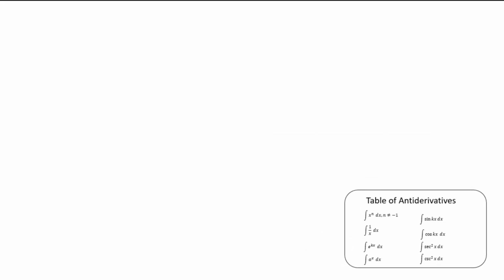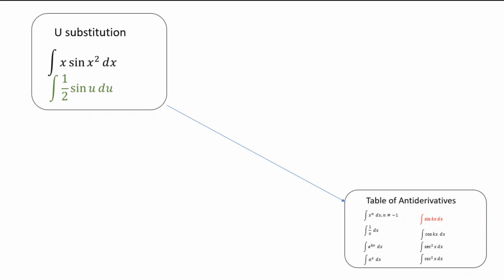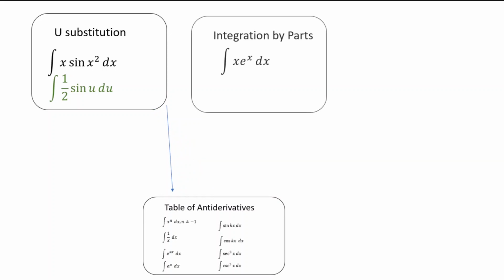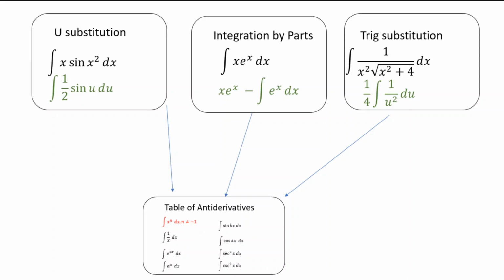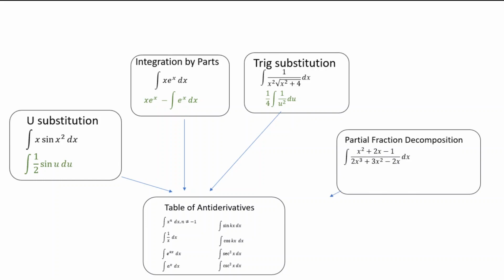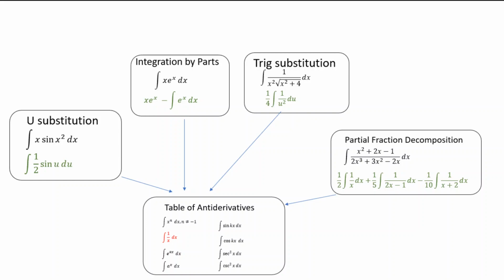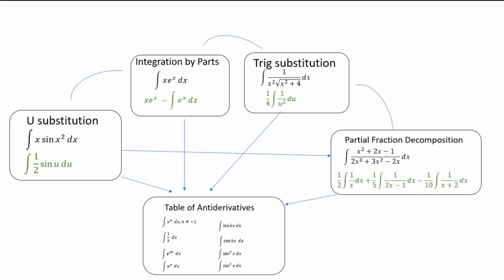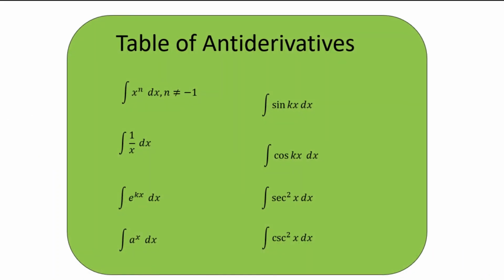Integration Introduction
Mock-up of concept map for integration techniques